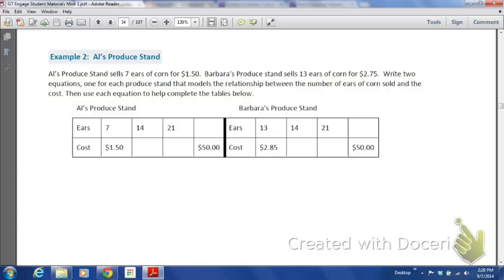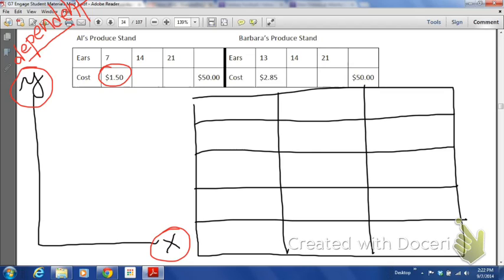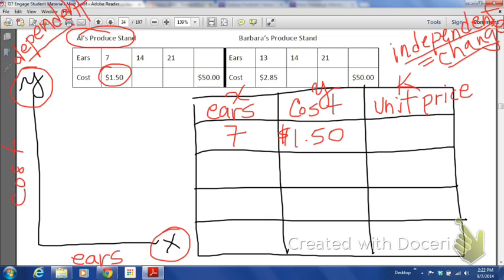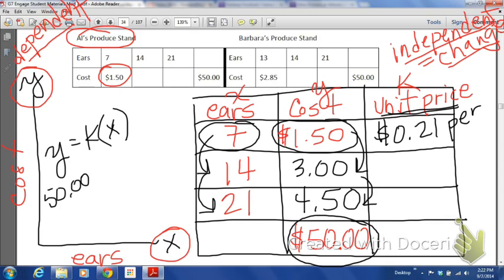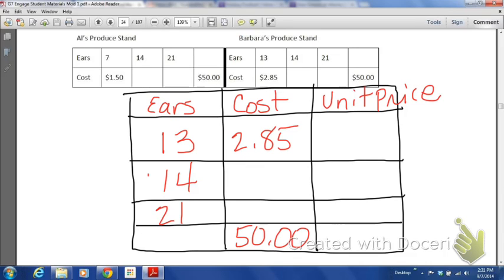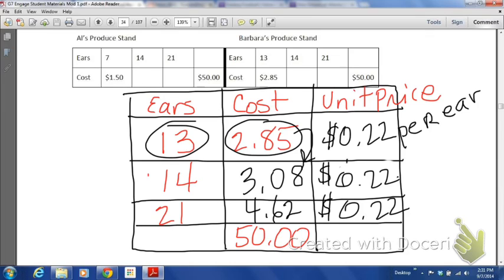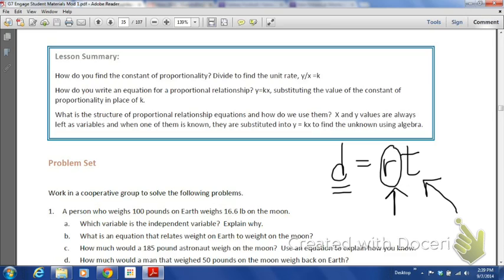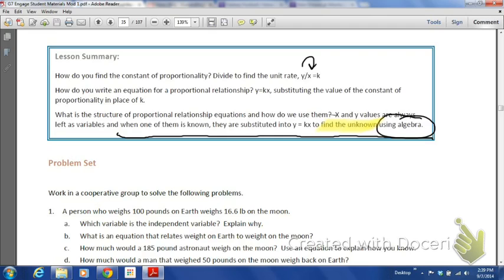Constant of proportionality, lesson 9, part two